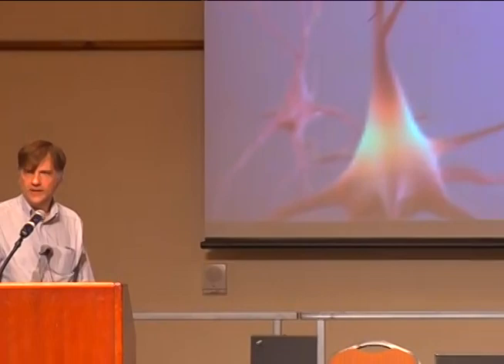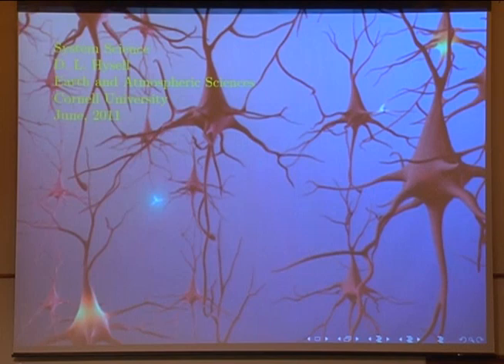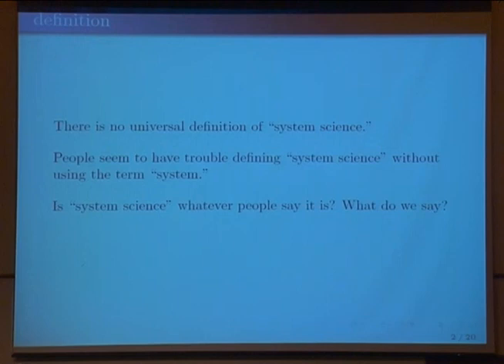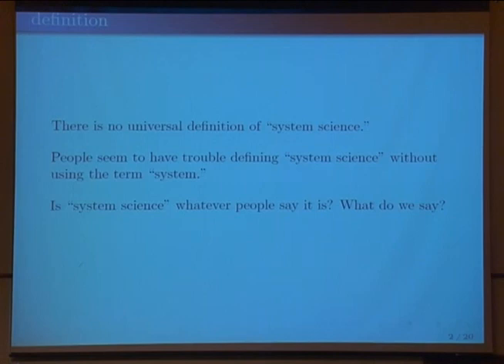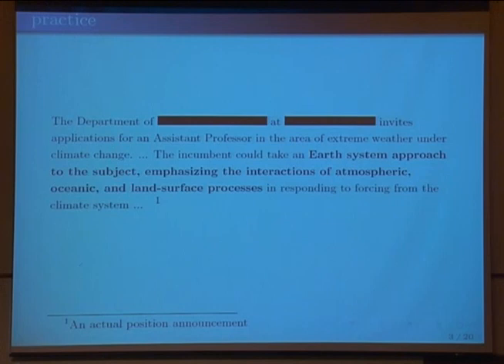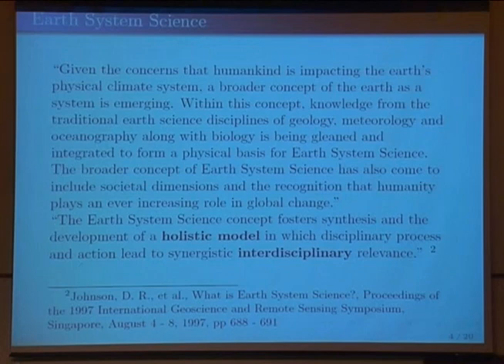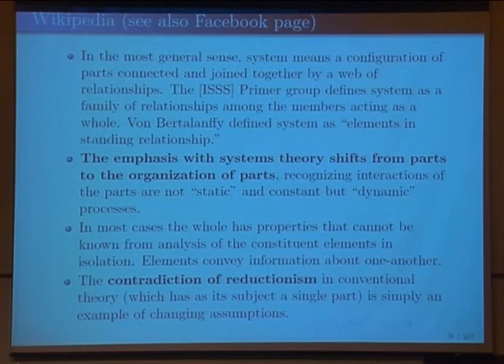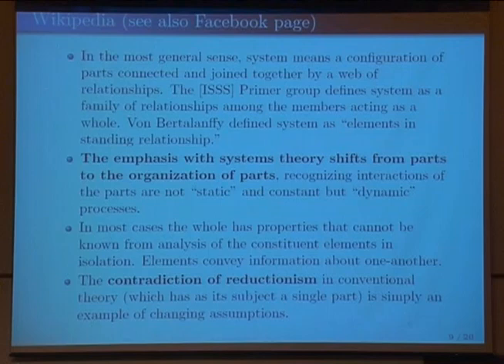2011 IT MAG System Science: System Science